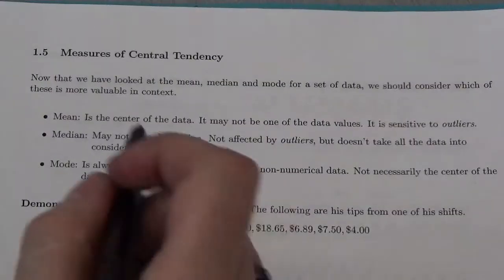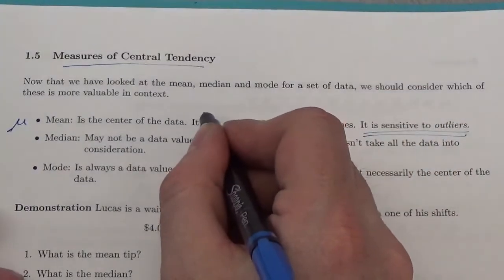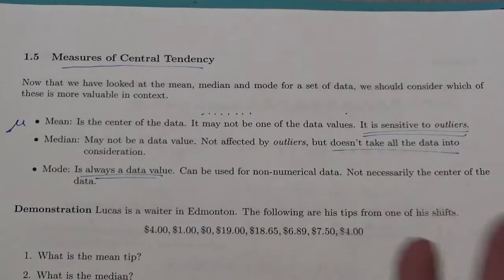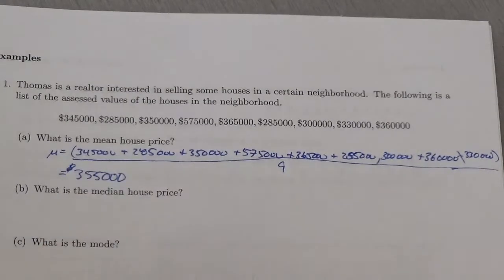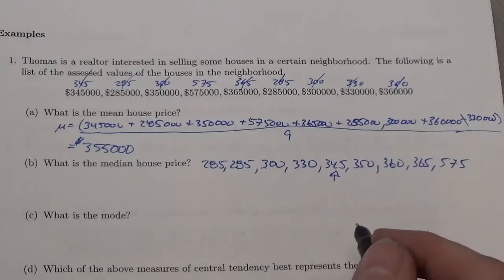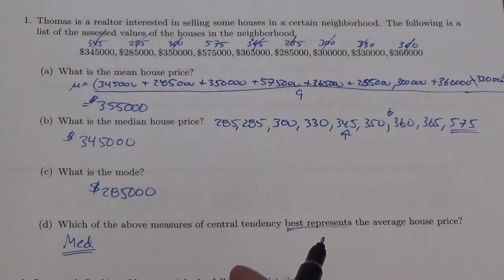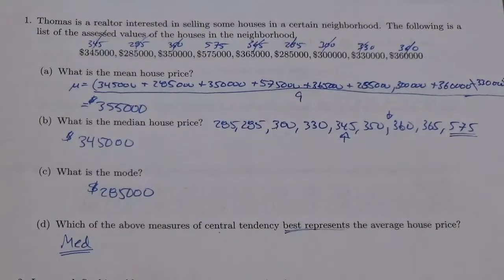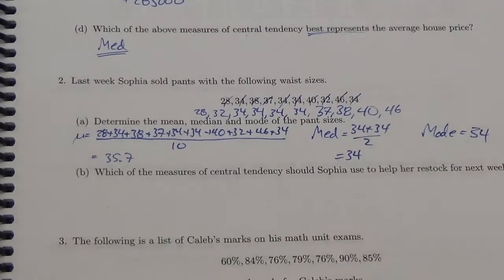Math 30 3 Measures of Central Tendency Lesson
This video is about comparing the measures of central tendency and determining which is more appropriate given the scenario.